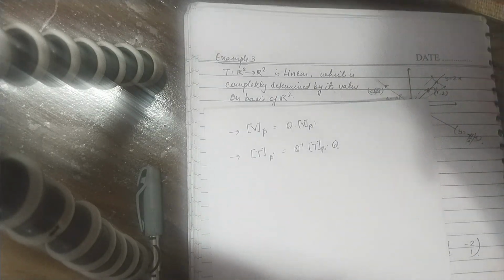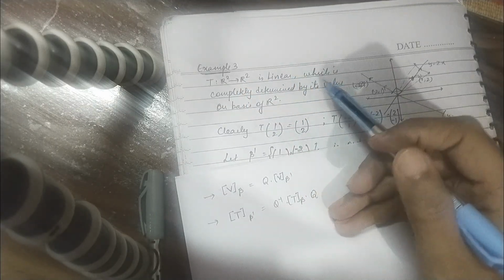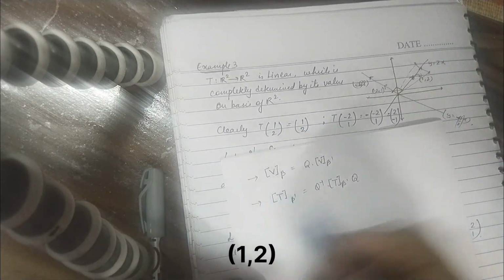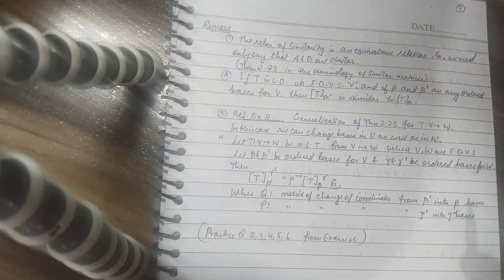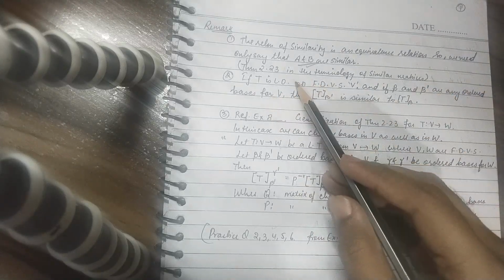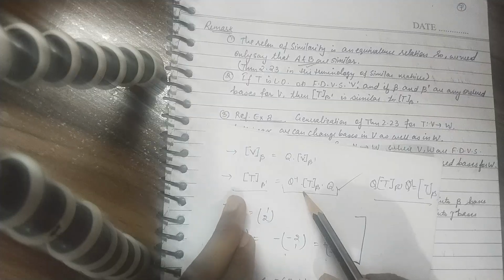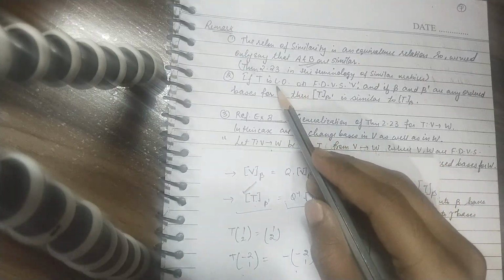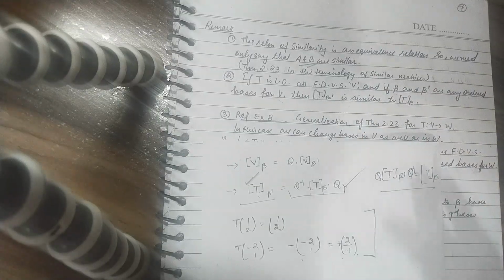Adv Linear Algebra | Lec:04 The Change of Coordinate Matrix (part 3)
Welcome to AS Math Hub!

In this video, we continue our study of the important concept of Advanced Linear Algebra, and that is, 'The Change of Coordinate Matrix.
Linear Algebra is a fundamental subject that forms the backbone of higher mathematics and many areas of science, engineering, data science, and research.

Sources:
• Friedberg, Stephen H., Insel, Arnold J., & Spence, Lawrence E. (2019). Linear Algebra
(5th ed.). Pearson Education India Reprint.
• Section 2.5: The Change of Coordinate Matrix

📌 In this lecture:
• Example 3
• Corollary
• Example 4

This playlist is specially designed for B.Sc. (Hons.) Mathematics students and anyone interested in developing a deeper understanding of linear algebra beyond the introductory level.